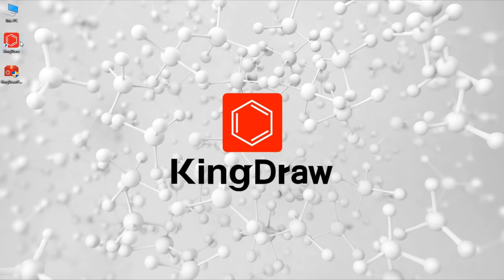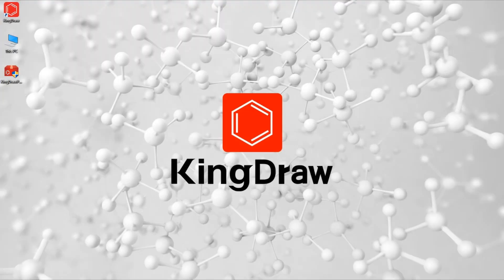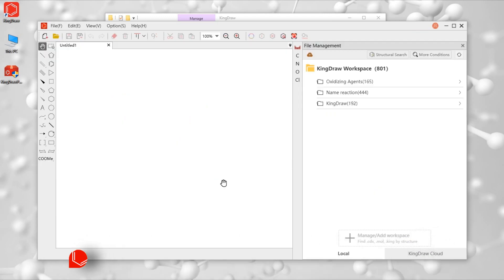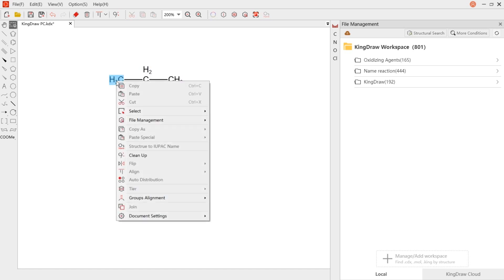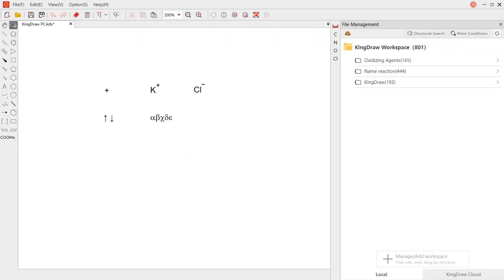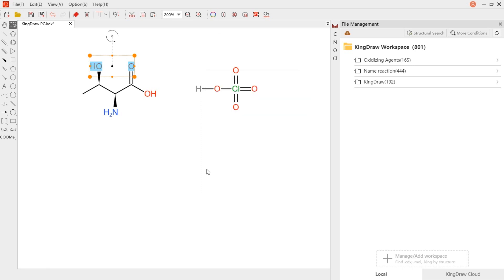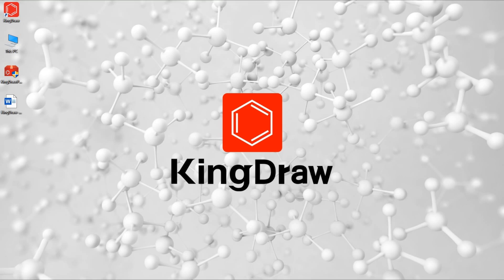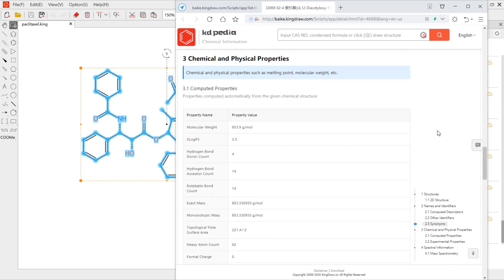KingDraw PC| Common Questions and Answers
KingDraw is a free chemical drawing editor that allows users to sketch molecules and reactions as well as organic chemistry objects and pathways. It is the best structure drawing software for your lab work and study online. And it can be seen as chemdraw alternative and free version on mobile. You can convert the structure to IUPAC name and show the 3D window.
and iOS version for iPhone & iPad from Apple App Store